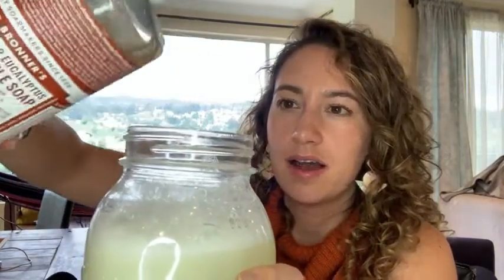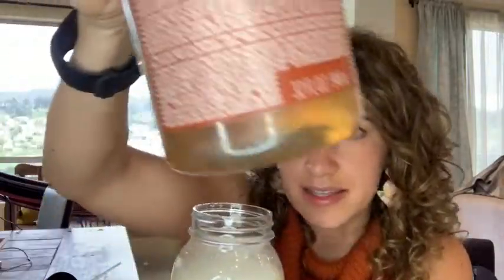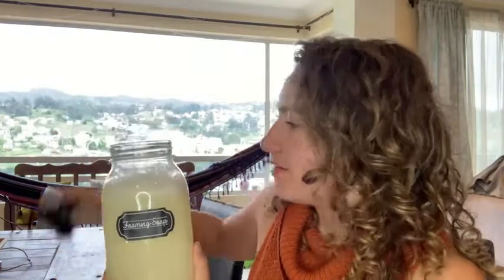Our Point of View on Dr. Bronner’s Pure-Castile Liquid Soap from Amazon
(Commissionable Links)

about this PRODUCT:MADE WITH ORGANIC OILS & CERTIFIED FAIR TRADE INGREDIENTS: Dr. Bronner's Pure-Castile Liquid Soaps are made with over 90% organic ingredients. Over 70% of ingredients are certified fair trade, meaning ethical working conditions & fair prices.
GOOD FOR YOUR BODY & THE PLANET: Dr. Bronner's liquid soaps are fully biodegradable & use all-natural, vegan ingredients that pose no threat to the environment. Our products & ingredients are never tested on animals & are cruelty-free.
3X MORE CONCENTRATED THAN MOST LIQUID SOAPS: Dilute! Dilute! Multiple uses for just one product: laundry, mopping, hand-washing dishes, all-purpose cleaning, washing pets & more. More soap per bottle means less waste in packaging!
PACKAGED IN 100% POST-CONSUMER RECYCLED PLASTIC BOTTLES: Dr. Bronner's is diverting discarded plastic from landfills by using & increasing demand for recycled plastic bottles. This eliminates waste & has a positive environmental impact!